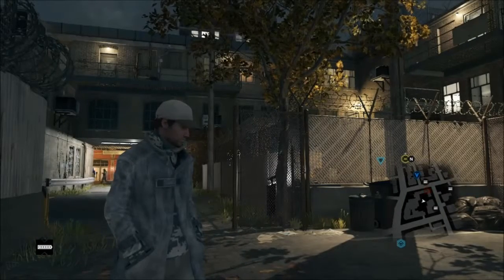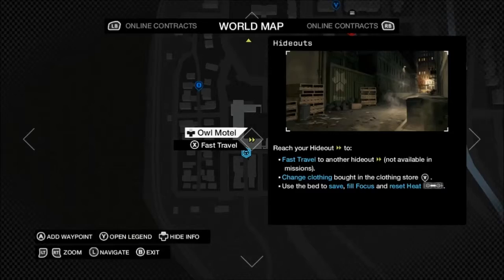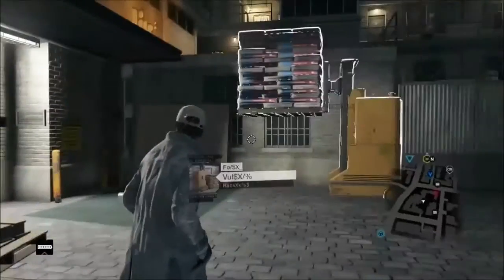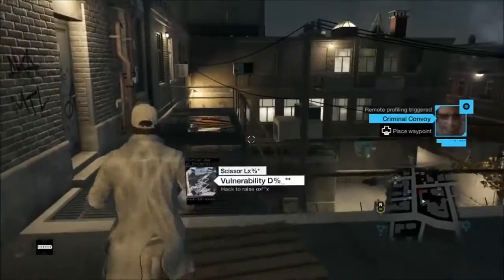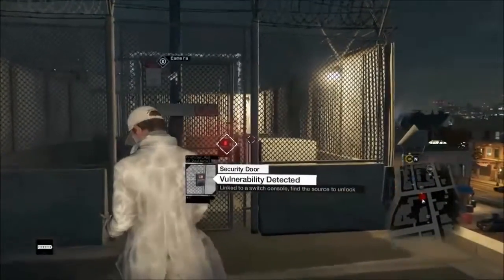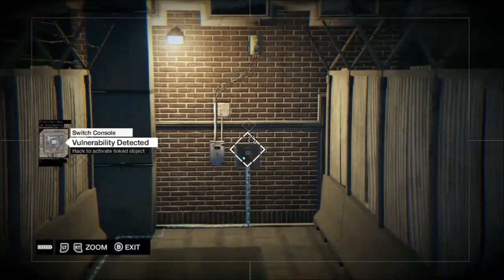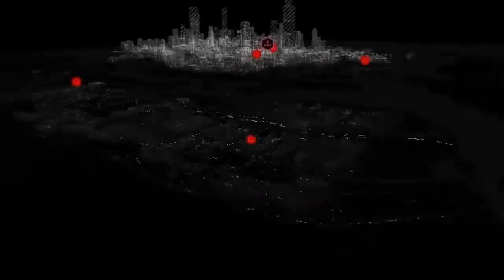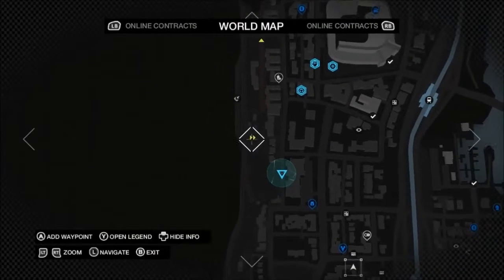Watch Dogs Ctos Tower Hack Walkthrough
walkthrough on how to get to the top of this ctos tower and hack it

all vehicles in my Forzavista videos are painted by me.Feel free to search (creator-coreybkhaotic) and download any that you like!

thanks for checking out my videos! likes and subscribes are appreciated!